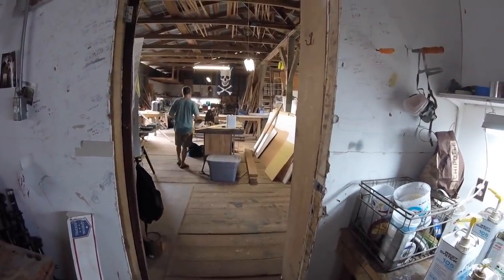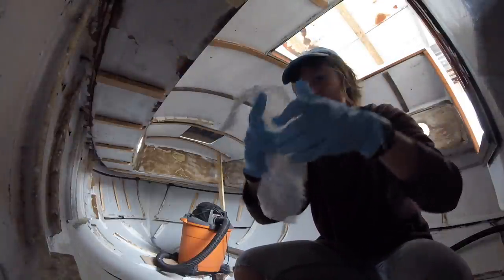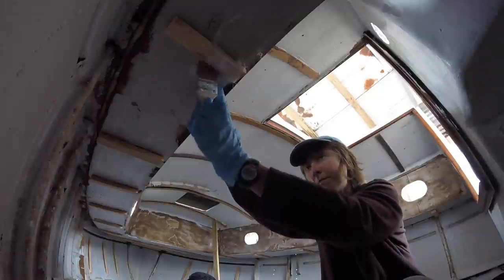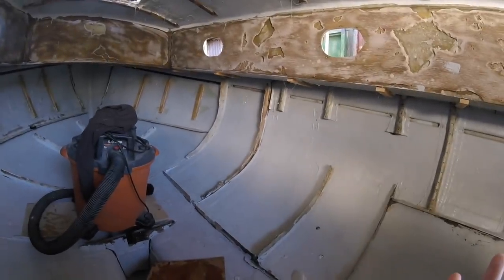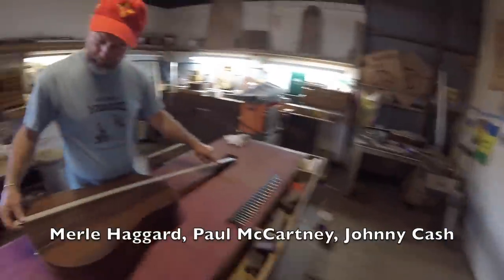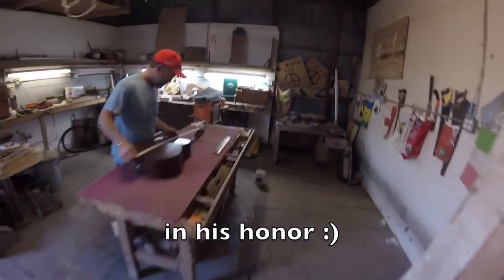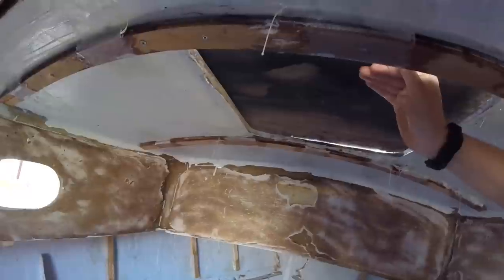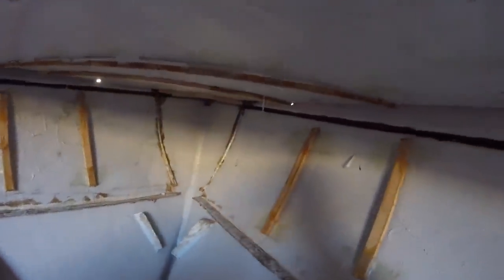The Berger Guitar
BRAND NEW UPDATES TO OUR WEBSITE!!! Our CD, called For Sail is available now for Order. For Sail is an inspired dream of a lifetime of sailing songs. Follow us along our journey in life upon our floating gypsy world.
Order our CD!

Interested about our recording studio "On the Boat Recording Studio?"

I now have an ETSY store. Selling odds and ends from our journeys, as well as arty things I have been working on over time. It is a collection of years of things. Check it out!

NEW!! I now have an eBay store of odds and ends from projects we have going on. Check it out every so often